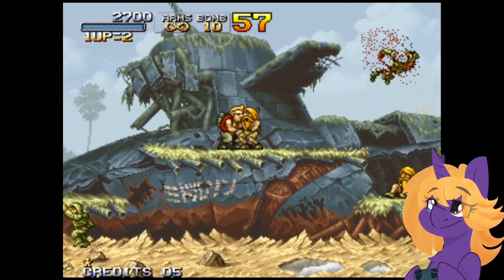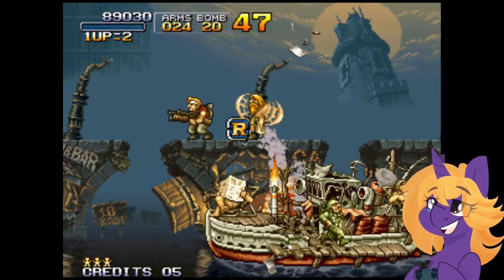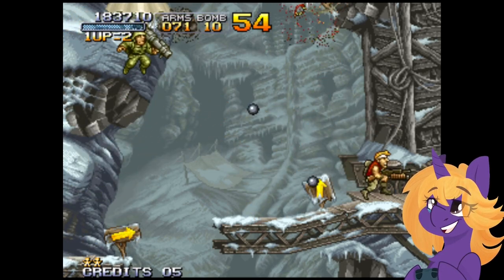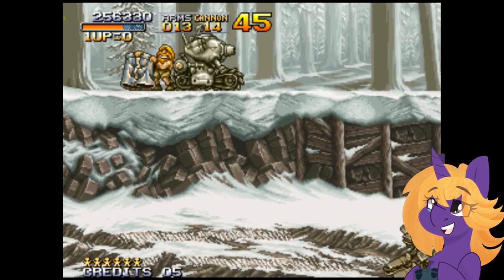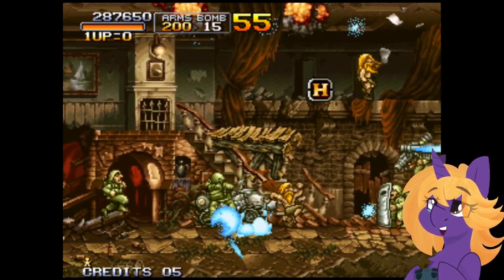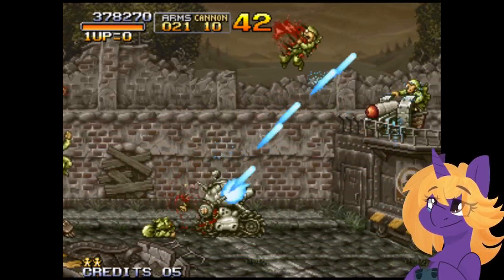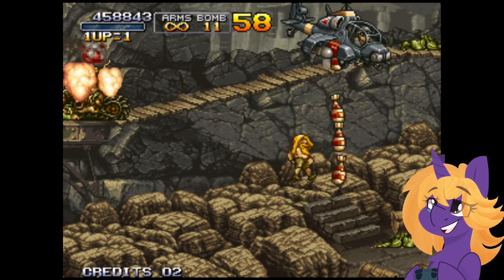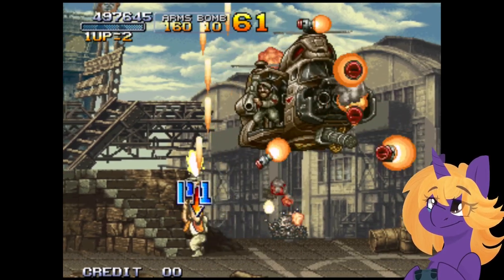Let's Play Metal Slug (All Clear)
Metal Slug is the good stuff.

00:00 - Main Menu
00:37 - Mission 1
03:12 - Mission 2
07:17 - Mission 3
12:59 - Mission 4
15:18 - Mission 5
17:52 - Final Mission

Background music is composed by Beatrix Quinn. Used with permission.